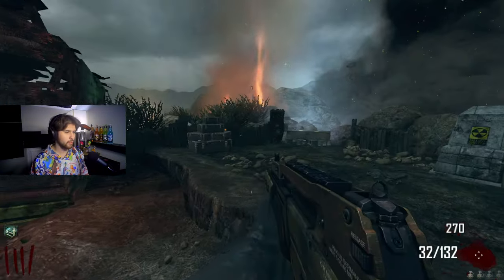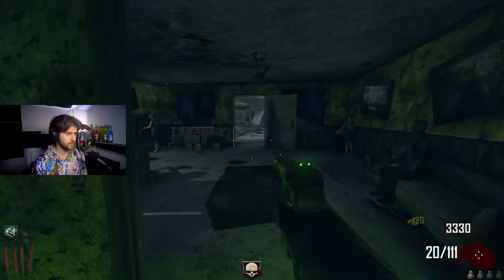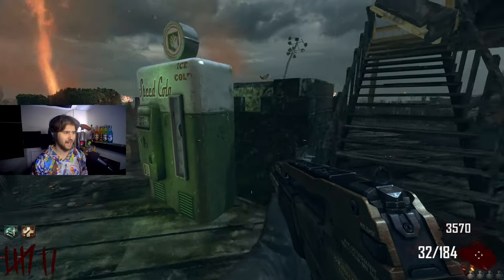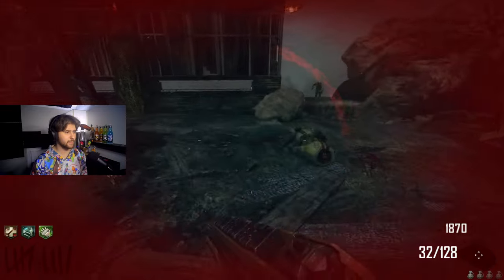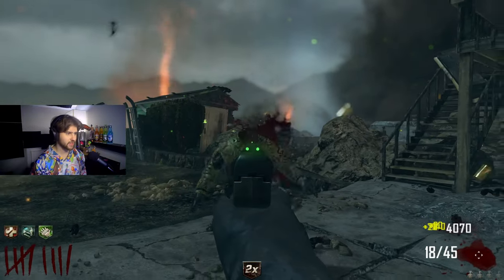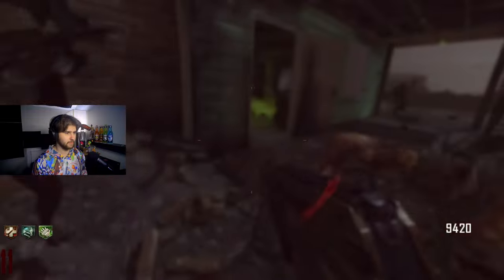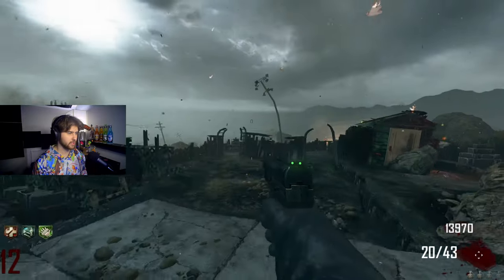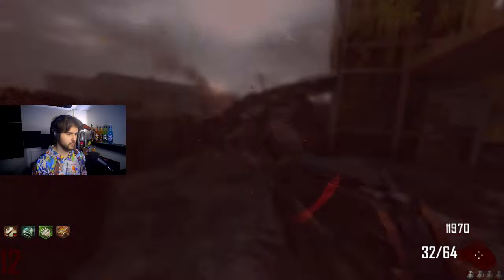Two Box Challenge on Nuketown Zombies - Call of Duty Black Ops 2 Zombies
Hey yall, hope you enjoy this video of me playing on Nuketown Zombies on Black Ops 2. Todays challenge we do the two box challenge, one that we have done before, but had terrible microphone and video quality! This time, we are going to beat our previous record!